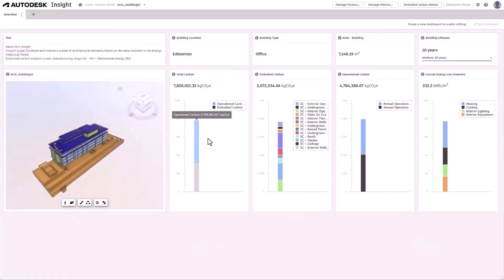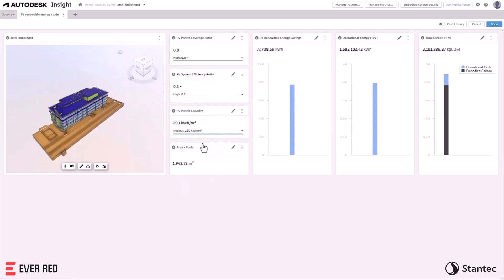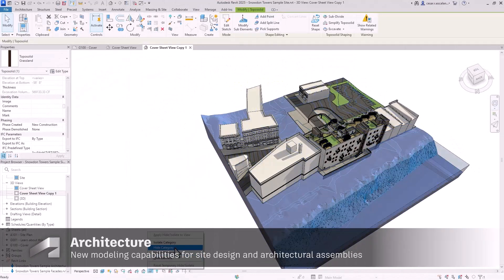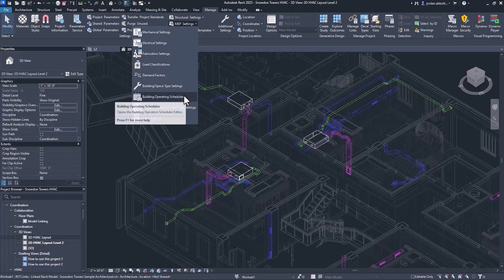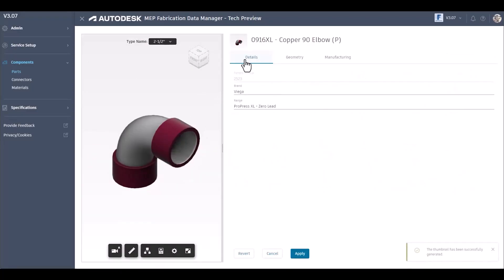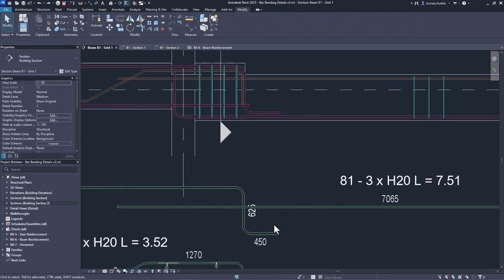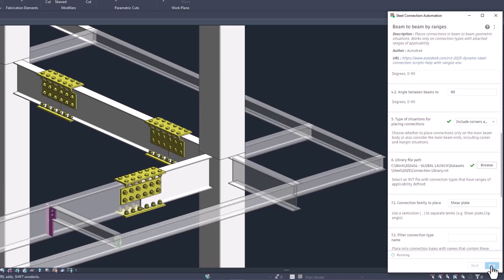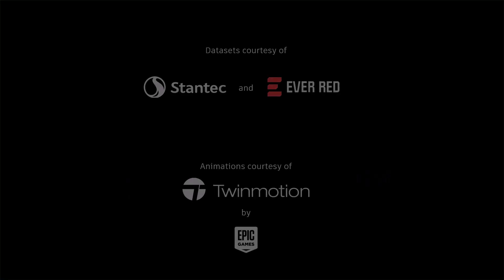Whats New in Revit 2025